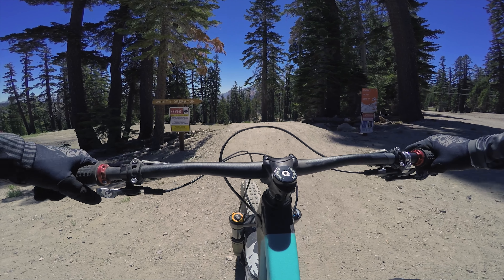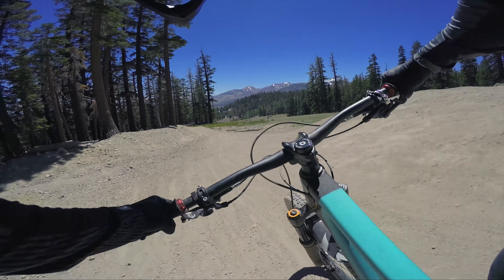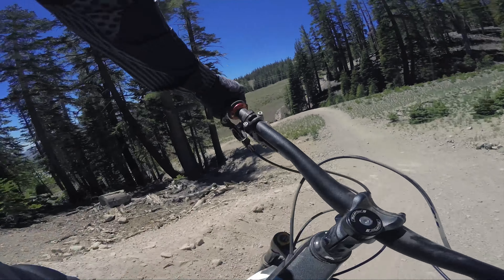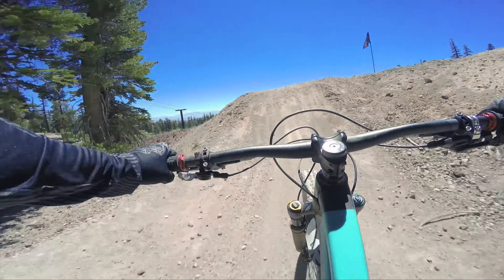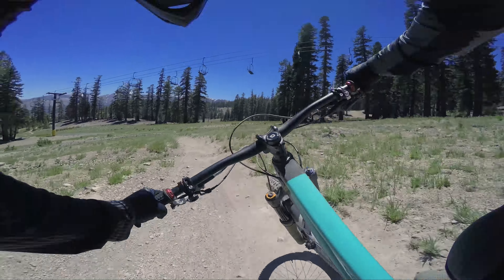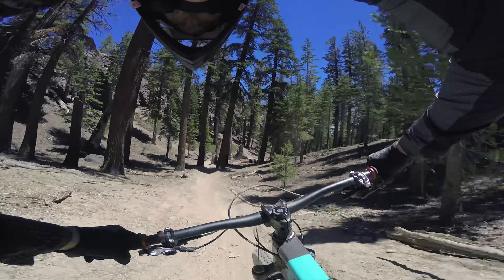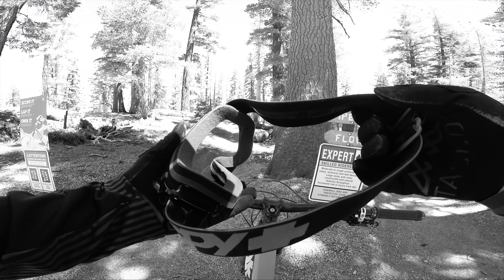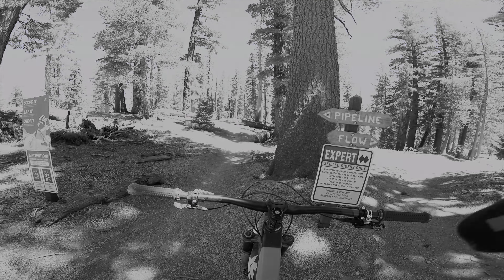Shotgun | Smooth Operator | Mammoth Bike Park | 4K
First runs continue for the 2018 season! The top of the mountain isn't open yet, so this is the best chance to do some laps on Shotgun and Smooth Operator.

I normally session everything and get the camera out once I feel I have all of my lines dialed. On this trip I decided to try something slightly different and film my first runs on each trail.

I'll be back with more videos that are top-to-bottom pinned runs, but I thought it might be cool to show how I go about dropping for the first time.

Hope you enjoy the ride!

Camera Gear
Go Pro Hero 4 Black | 2.7k (Neutral WB)
Zhiyun Rider-M Gimbal

Bike Details
2018 Rocky Mountain Instinct
RIDE-9 in the position 1 (slack)
2018 Fox 34 (MRP Ramp Control Installed) 75 psi
2018 Fox DPS 176 psi
NOX Farlow 29 Wheels  (DT350 high engagement hubs)
Maxxis DHF 2.5 (f)
Maxxis High Roller II 2.3 (r)
Cushcore installed F/R
Sram GX Eagle
Truvative Stylo Cranks (32t ring)
RevGrips Pro, Waffle Grip
Spike Spank Vibrocore Bars 784mm
Hope E4 Brakes 203mm/180mm
Chromag Scarab Flats
HT X2 Clips
Fox Transfer 150mm Dropper
Wolftooth Drop Lever